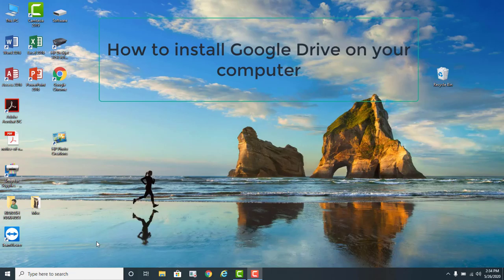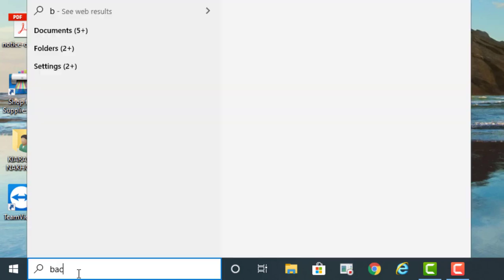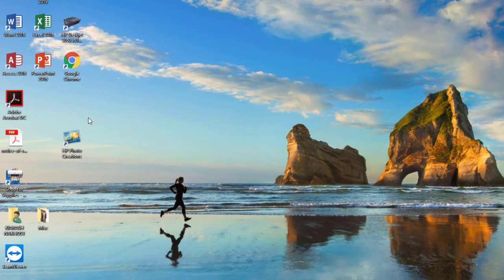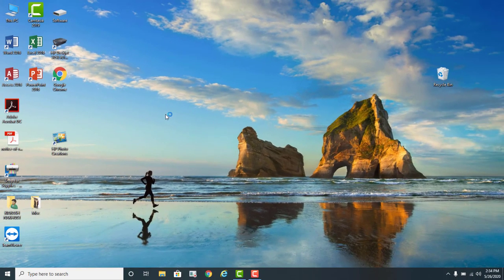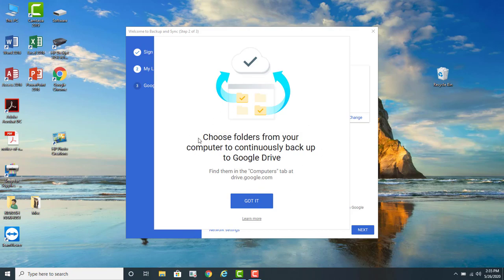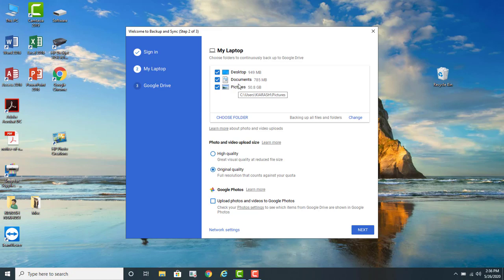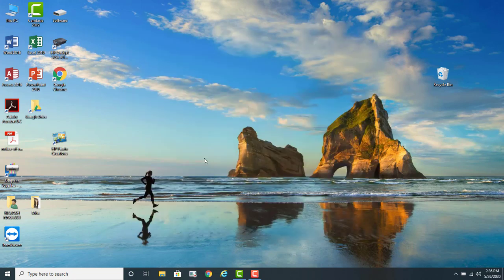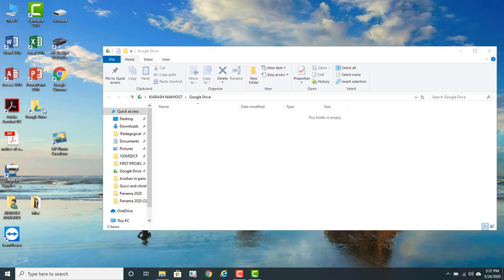google drive installation